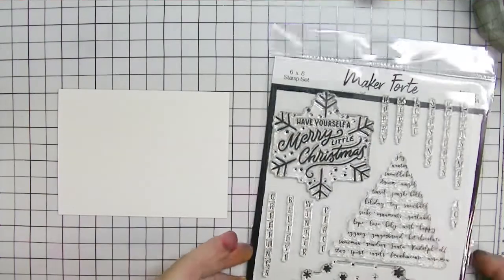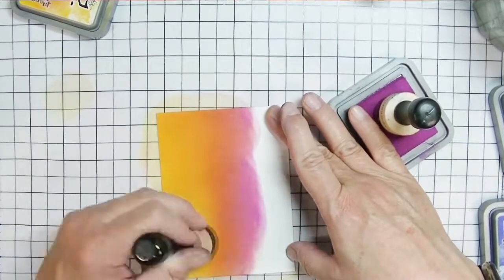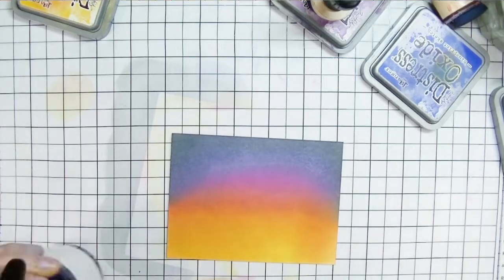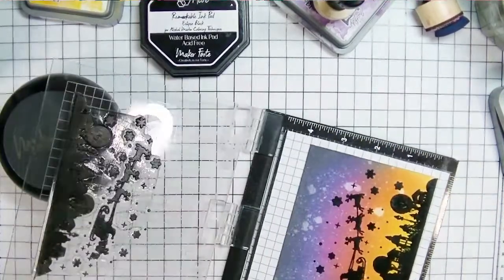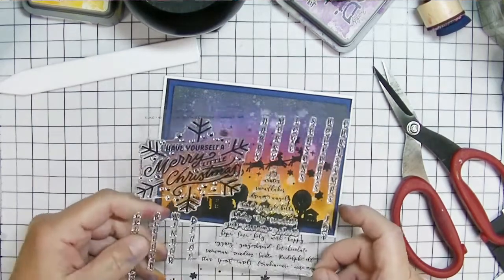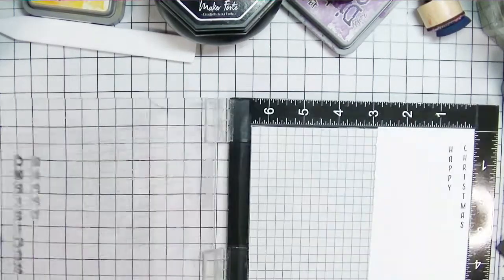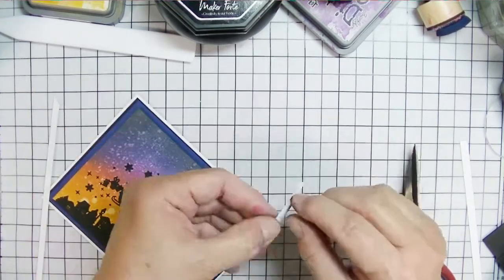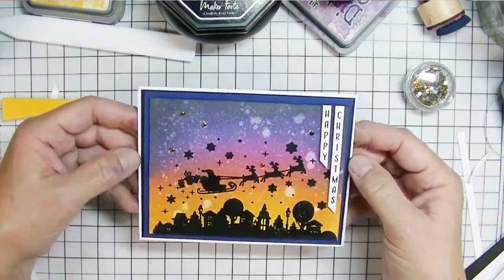Night Sky Ink Blending With Silhouette Stamp Set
Create a night sky by ink blending.  Complete your Christmas scene with a silhouette stamp for a quick and easy card!

• Maker Tool Kit - Mister Perfect PhD - Refillable 8 oz Spray Bottle (Mr Perfect)

• Cardstock - Ultra White - Heavy Weight 110lb Cover - A2 Top Fold Cardbases

• Embellishments - Maker Forte Crown Jewel Gems - Vegas Strip - 3.0-3.2mm - NEW

• Maker Tool Kit - To the Point - Teflon Bone Folder, Scorer, and Creaser

• Maker Tool Kit - Mister Perfect - Refillable 2 oz Spray Bottle (Mr Perfect)

• Maker Tool Kit - Tools - Scor-Buddy Eighths Mini Scoring Board - 9

• Maker Tool Kit - Tools - Mini MISTI 2.0 Precision Stamp Tool

• Perfect Placement Tool for Gel Press, Layered Stencils, Stamps, and more

• Cardstock - Ultra White - Heavy Weight 110lb Cover - A2 Card Fronts